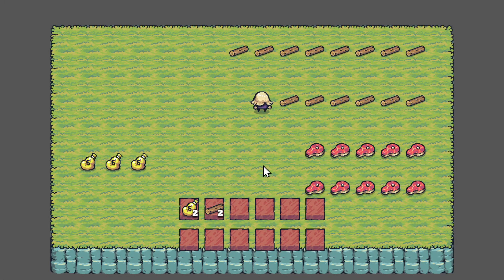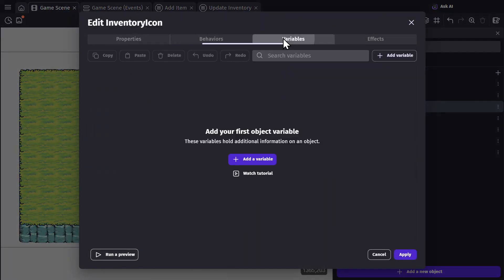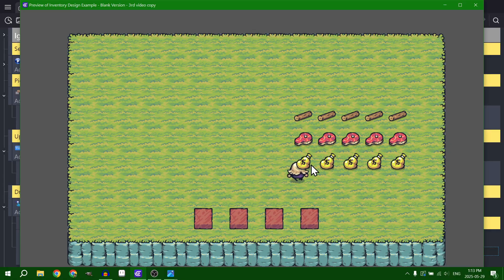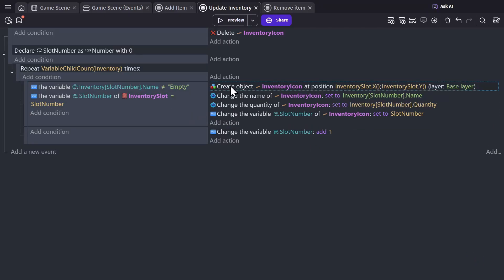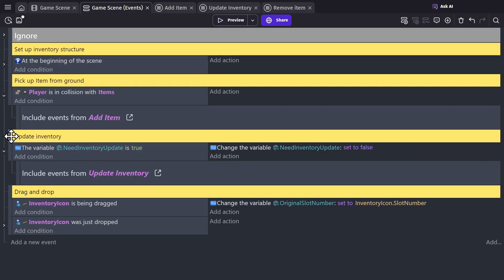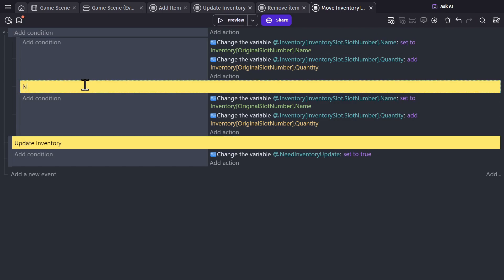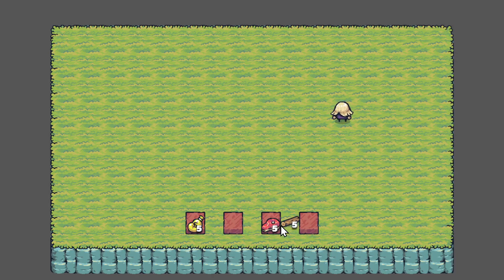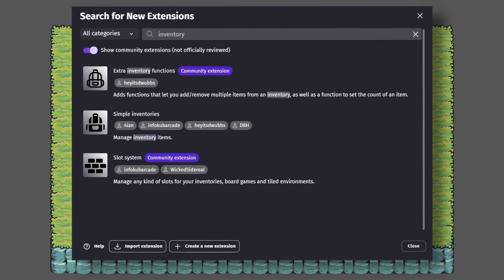Inventory System Part 3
Learn how to make an inventory system in this step-by-step tutorial! Part 3 is the end of the series and covers stacking items, dragging items and dropping them into your game scene, and dragging items between different slots in your inventory. Perfect for RPGs, survival games, or any game needing item management. These tutorials are designed to teach you how to make a game in GDevelop, a no-code, open-source, free, and easy game engine.

TimeStamps:
00:00 Stack items
02:00 Drag and drop
08:23 Drag and move